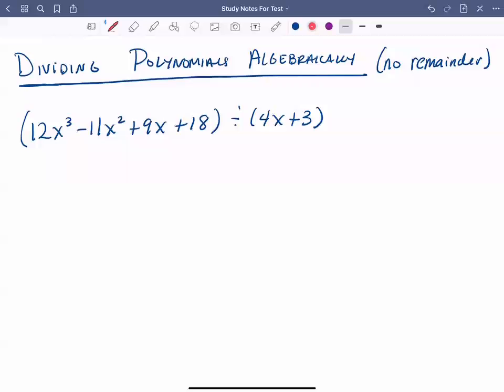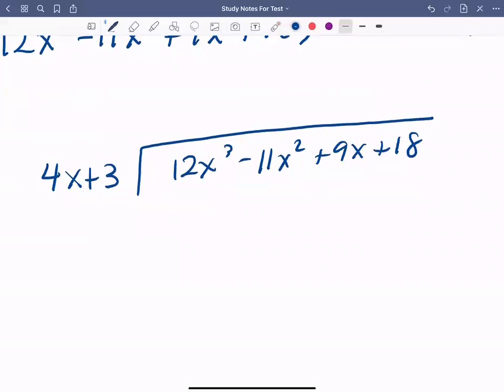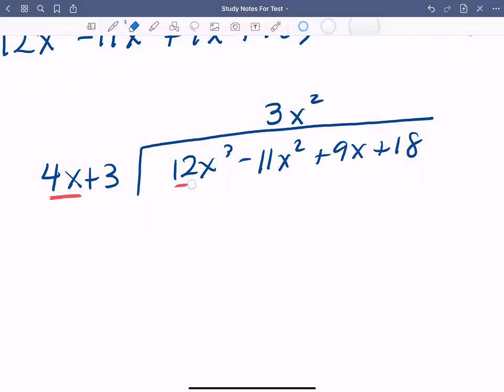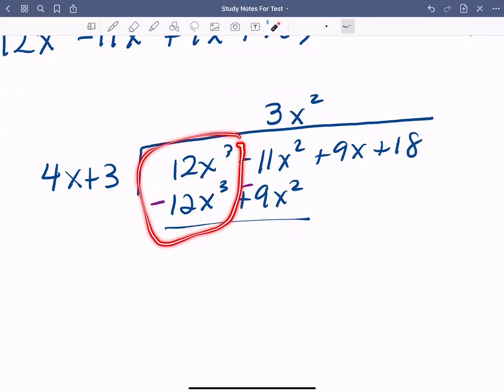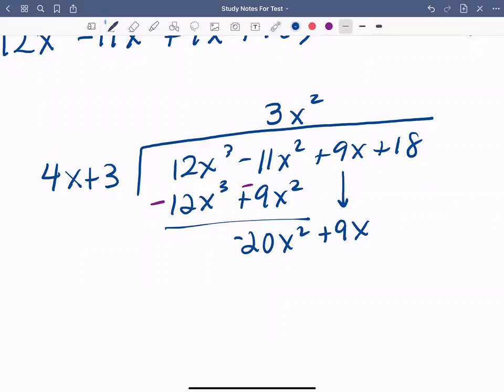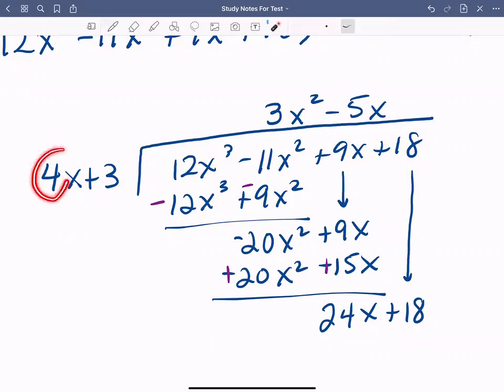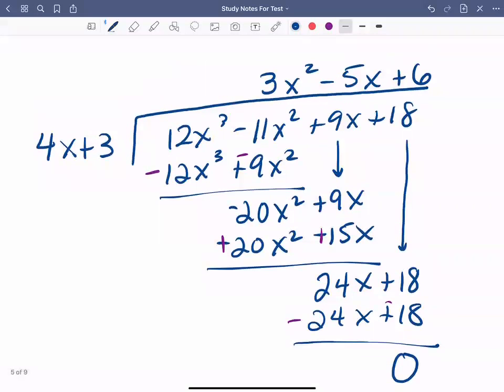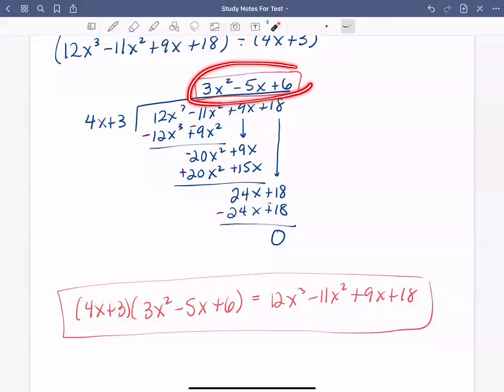Dividing (w/No Remainder) Polynomials Algebraically